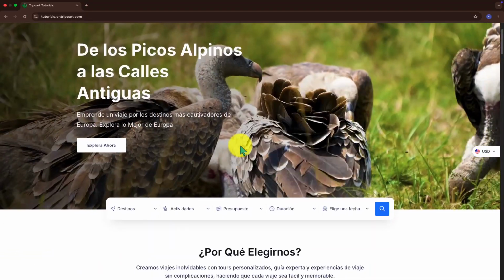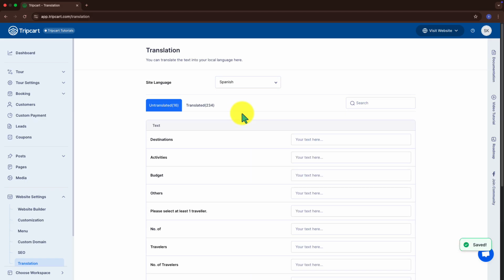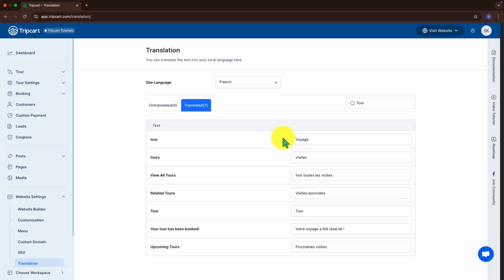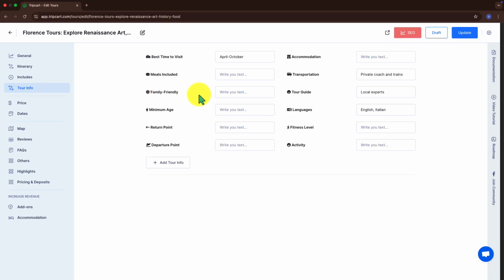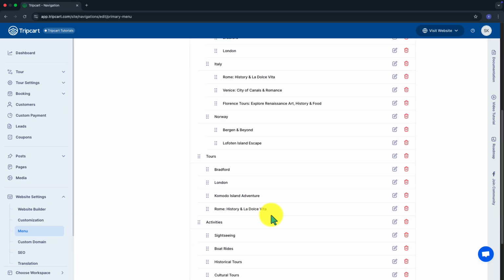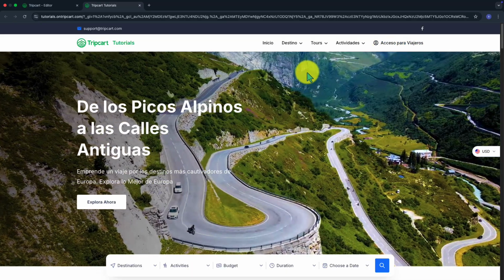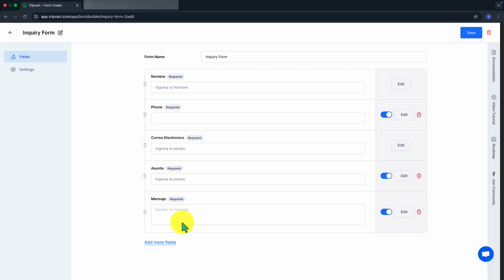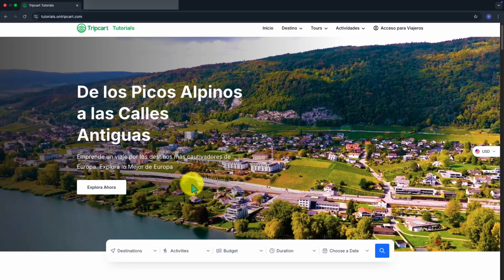How to Translate Your Website into Your Own Language | Tripcart Tutorial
Learn how to translate your website built with Tripcart website into your own language with ease. In this step-by-step tutorial, we’ll cover everything from using the built-in Translation feature to customizing tours, tour info, highlights, navigation menus, homepage content, and even the inquiry form. By the end, you’ll have a fully localized website ready for travelers worldwide.

👉 Perfect for anyone who wants to make their site accessible in Spanish, French, German, or any other language.

Timestamps
00:00 Introduction
02:08 Built-in Translation Feature
05:43 Translating Tours
08:54 Navigation Menu
12:22 Enquiry Form
16:23 Outro